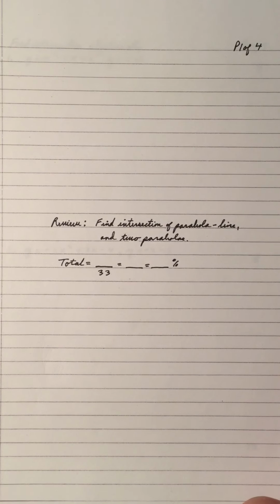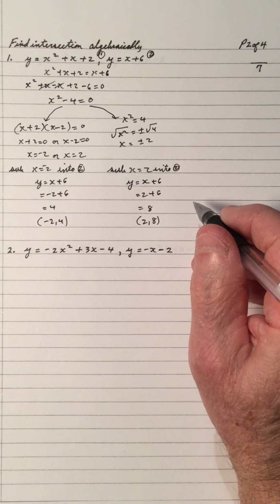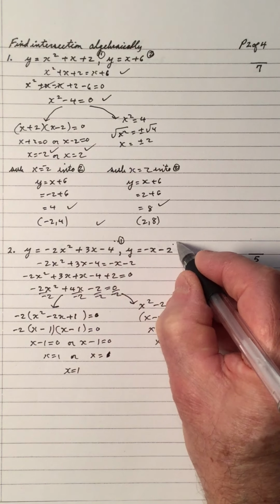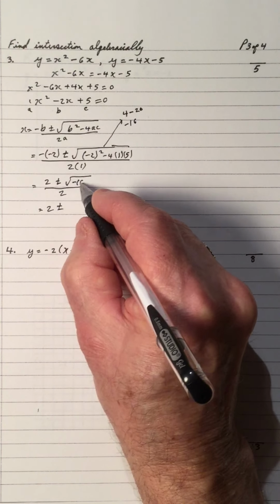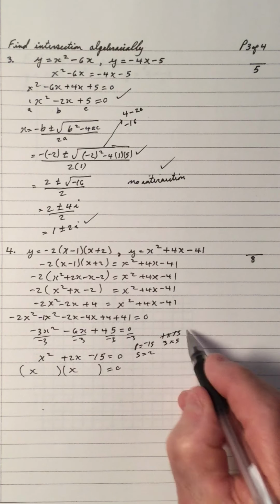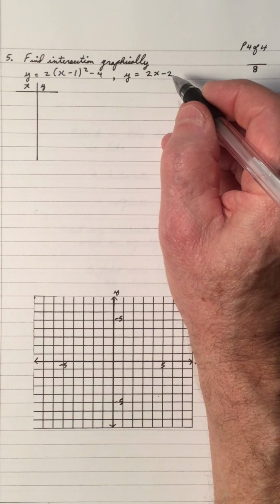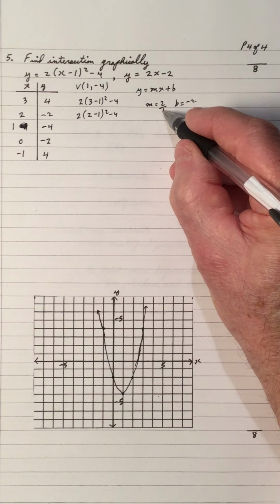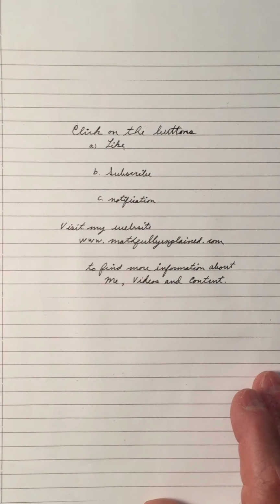Review: Find Intersection of Parabola-Line and Two Parabolas